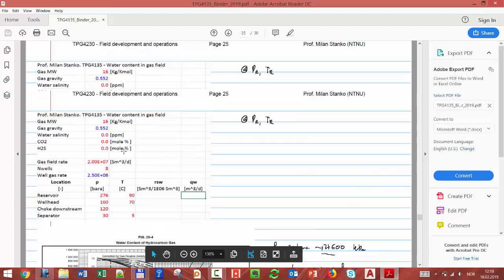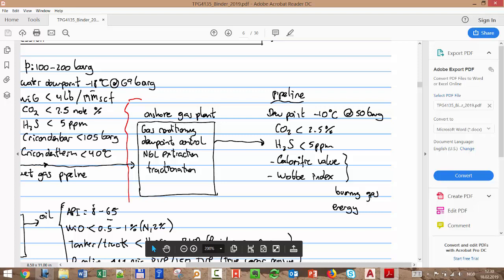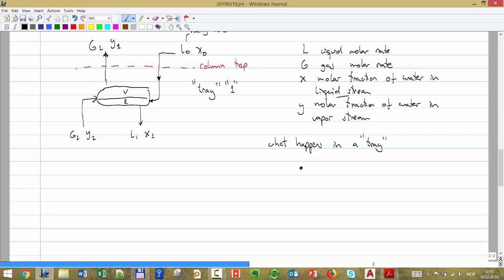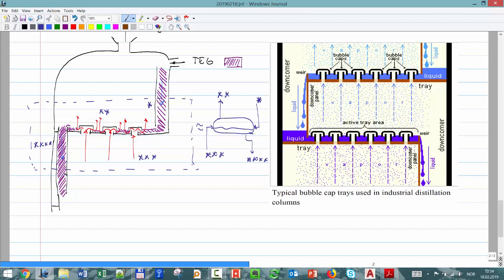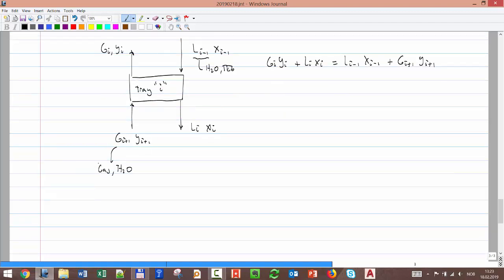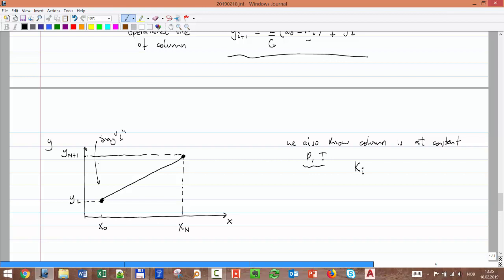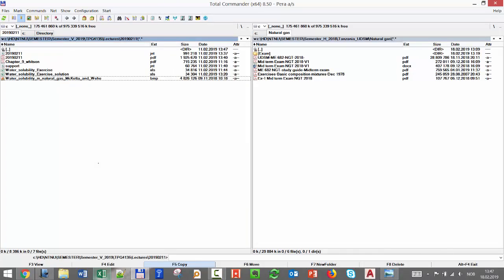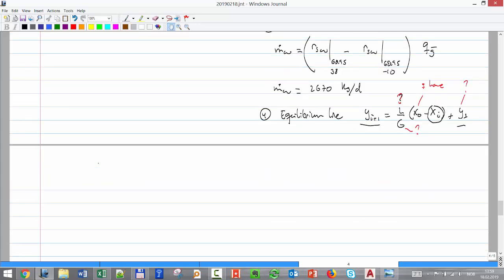Gas dehydration with TEG contactor